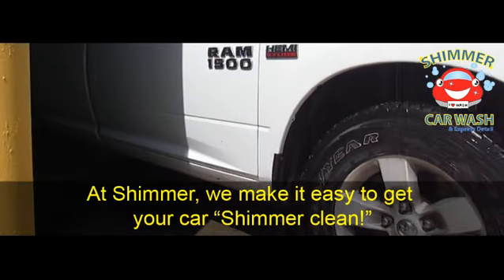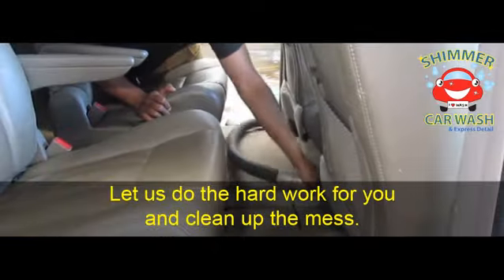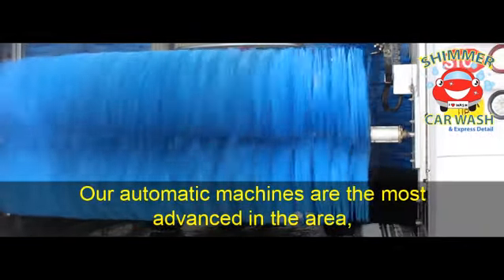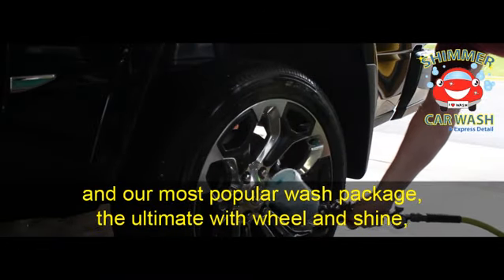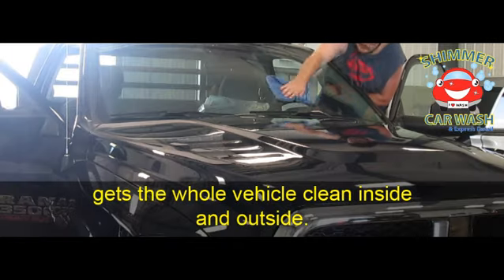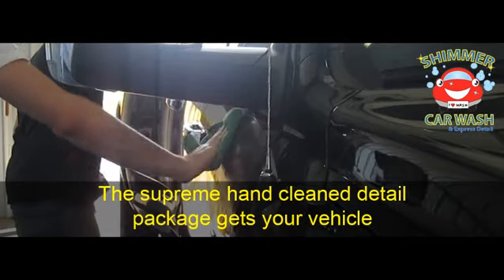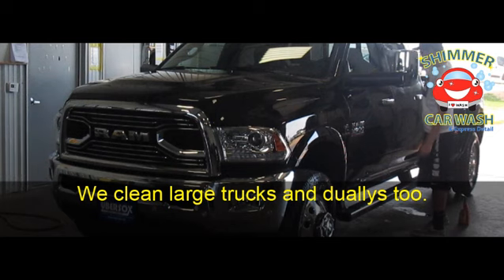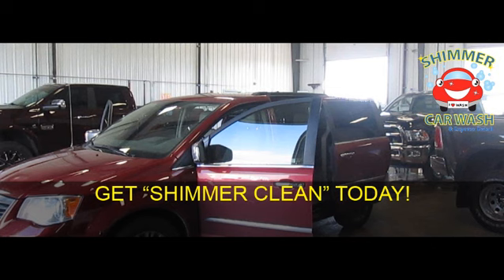Shimmer Car Wash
Shimmer Car Wash and Express Detail behind Ubersox Auto Group can help you get your car "Shimmer Clean." Stop in today for a great wash at a great price!